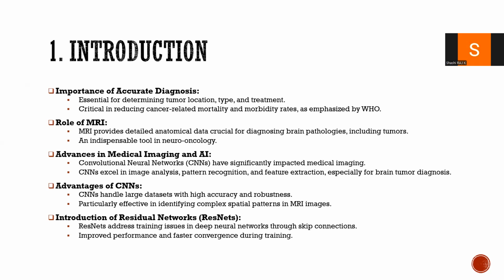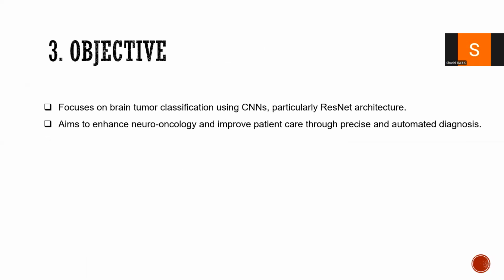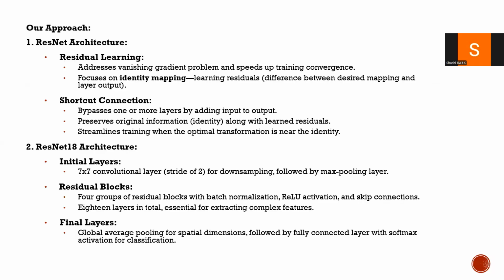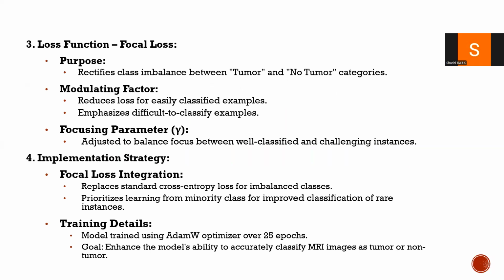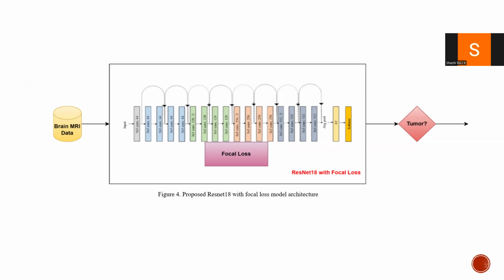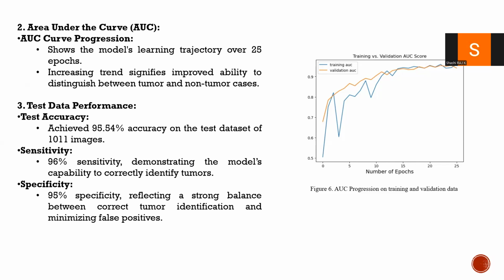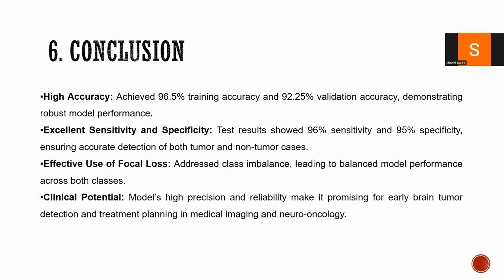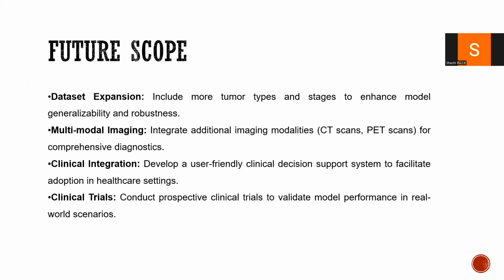Revolutionizing Brain Tumor Diagnoses: A ResNet18 and Focal Loss to MRI-based Neuro-Oncology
Authors: Shashi Raj K, Druva Kumar S, M Shruthi M, Santhosh Kumar R, Basavaraj S. Sannakashappanavar (IJECE ID 36023)

Brain tumor diagnosis remains a critical challenge in neuro-oncology, where accurate and timely identification of malignancies can significantly impact patient outcomes. To improve the accuracy of MRI-based brain tumor diagnoses, this study looks at how deep learning techniques, specifically the ResNet18 architecture combined with focal loss, can be used together. We employed ResNet18, known for its powerful feature extraction capabilities, to analyze MRI scans, and utilized focal loss to address class imbalance issues prevalent in medical datasets. We trained the model on a comprehensive dataset, achieving an accuracy of 95.54%. These results demonstrate the potential of this approach in providing robust and precise diagnostic support in clinical settings, potentially revolutionizing the current methodologies in brain tumor detection and classification. The integration of advanced neural networks with specialized loss functions presents a significant advancement in the field, paving the way for more reliable and automated neuro-oncological diagnostics.